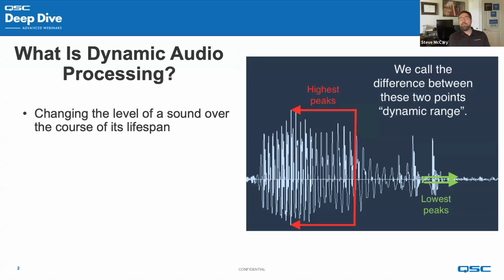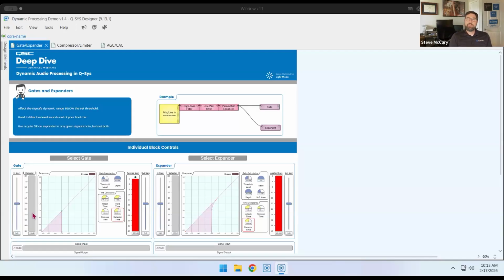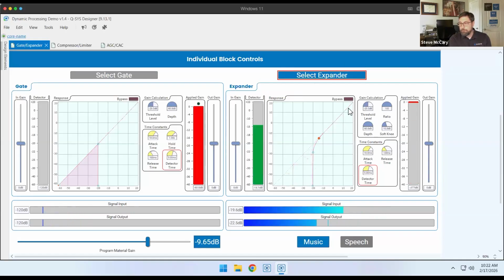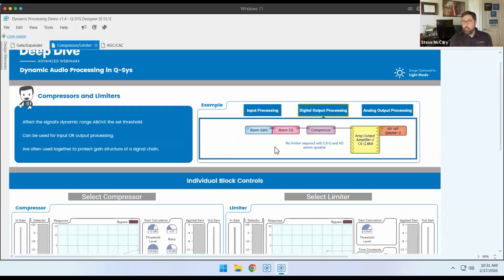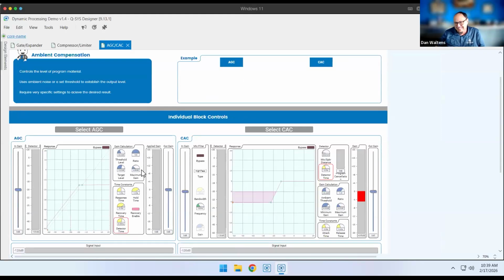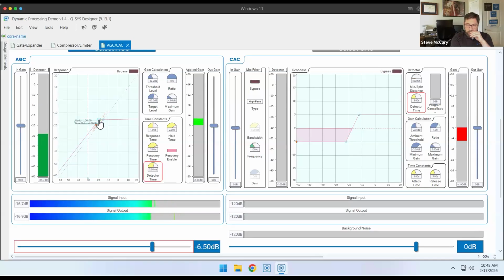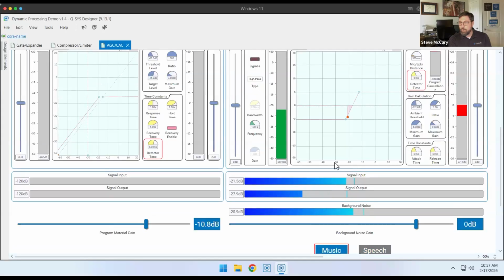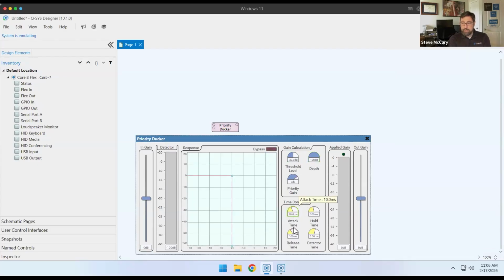Deep Dive Webinar: Dynamic Audio Processing in Q SYS (February 17, 2026)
This class focuses on dynamic audio processing components in Q-SYS. We will cover best practices and practical applications using the Q-SYS Components including Automatic Gain Control, Fhol Continuous Ambient Compensator, Compressor and Limiter. We will also feature live component demos.